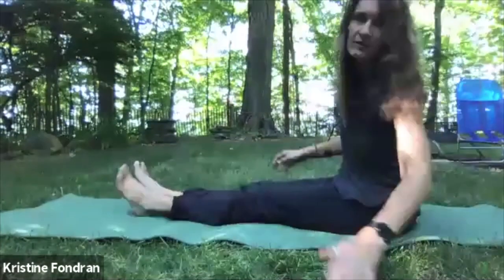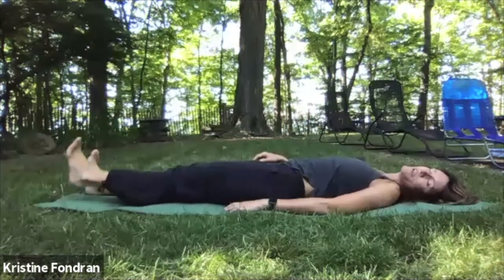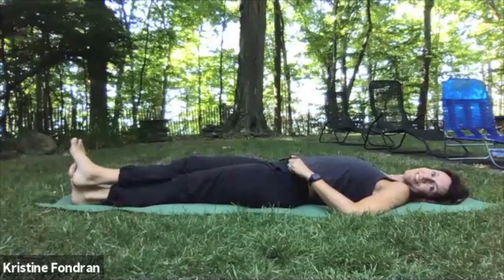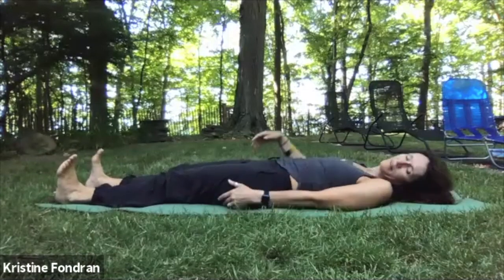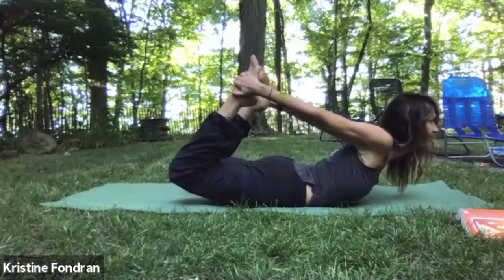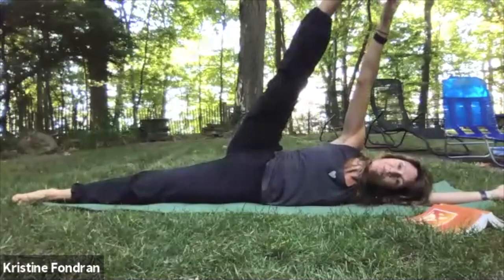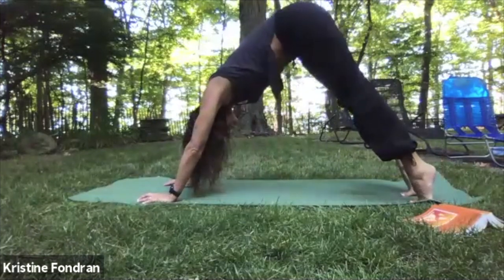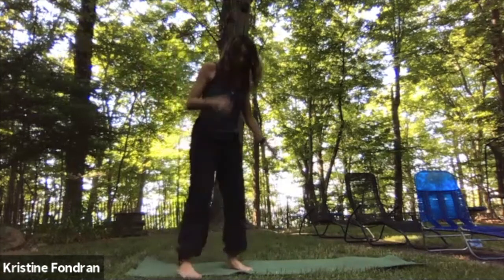Yoga for Skaters Week #5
Yoga for Skaters Week #5 recorded during the Summer Mile Club & Fitness Challenge